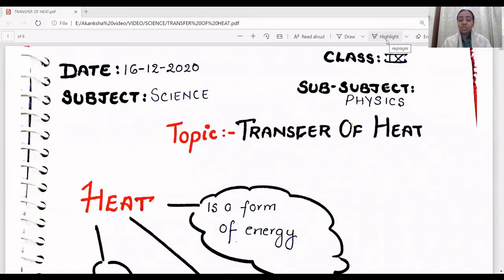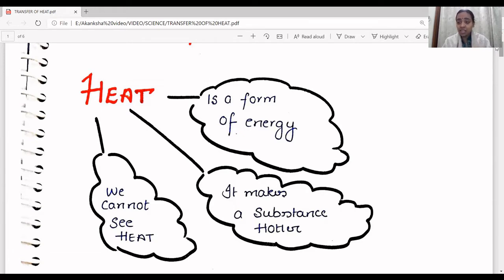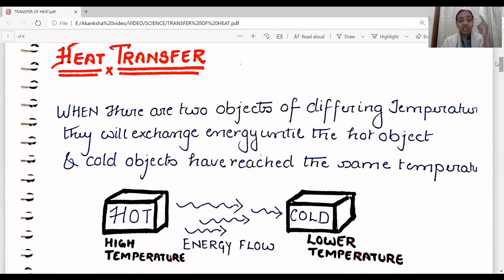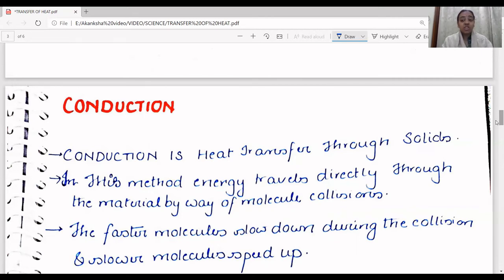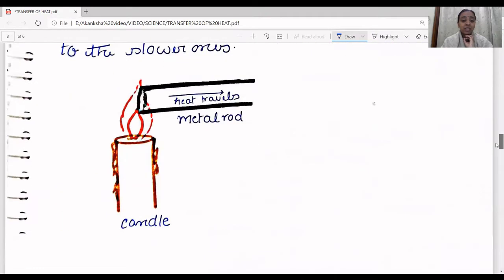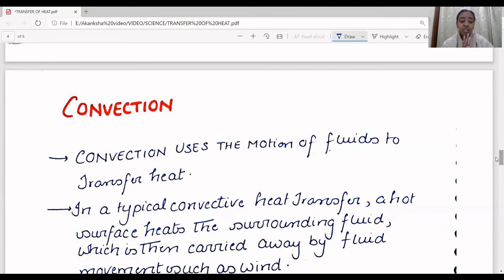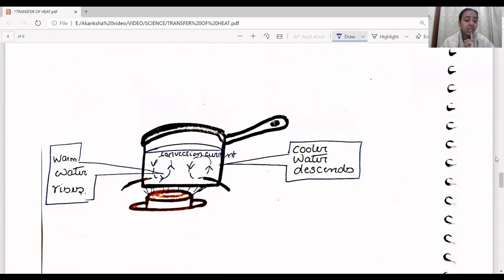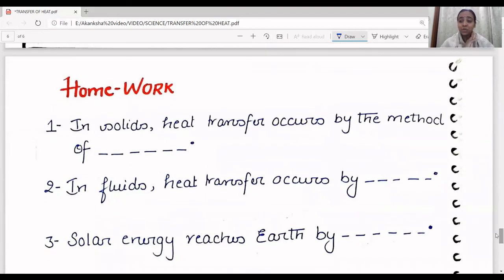HEAT TRANSFER VIDEO